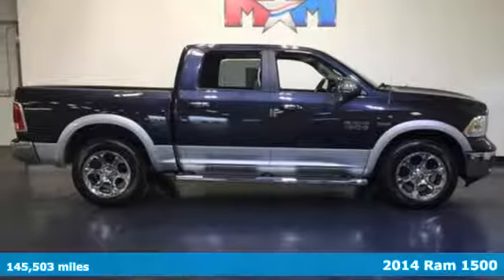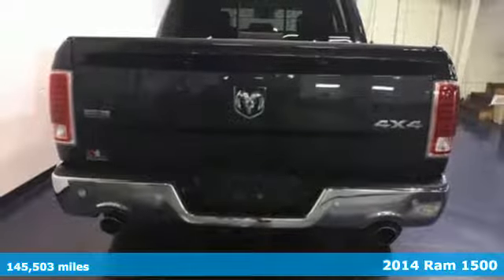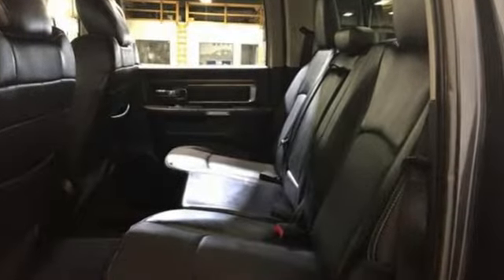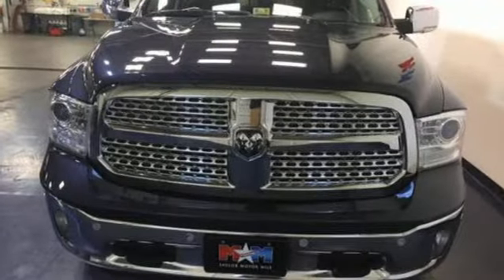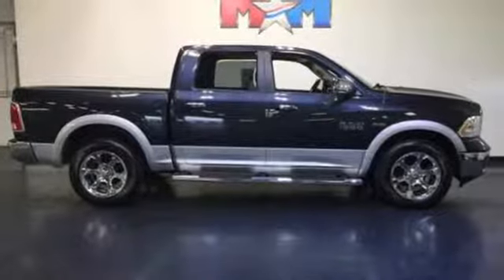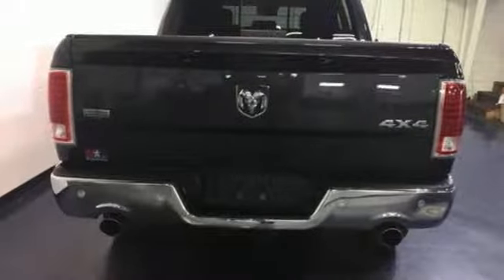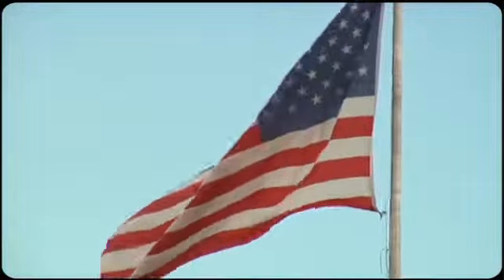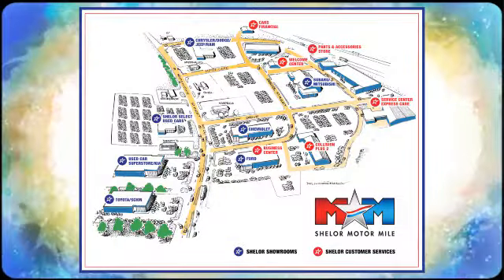Used 2014 Ram 1500 Christiansburg VA Blacksburg, VA DC170773A - SOLD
Year: 2014
Make: Ram
Model: 1500
Trim: 4WD Crew Cab 140.5 Laramie
Engine: 5.7L 8 Cylinder Engine
Transmission: AUTOMATIC
Color: Granite Crystal Metallic Clearcoat with Bright Sil
Interior: Black
Mileage: 145503
Stock #: DC170773A
VIN: 1C6RR7NT2ES187138
CARFAX 1-Owner, Nice. REDUCED FROM $24,989!, $3,700 below NADA Retail! Laramie trim. NAV, Heated Leather Seats, Sunroof, Tow Hitch, 4x4, Back-Up Camera, Alloy Wheels, Bed Liner, SPRAY IN BEDLINER, ENGINE: 5.7L V8 HEMI MDS VVT. Cheap Cars on the Motor Mile provides another vehicle segment to our already considerable selection. These are vehicles that did not meet our retail standards for Shelor Used Car Certification, but still provide affordable transportation. Some vehicles may have mechanical issues. The inspection process includes an internal inspection as well as a State Inspection. Not all mechanical issues will be known at the time of inspection or at the time of sale. These vehicles include a 30 Day 1,000 mile limited powertrain warranty where the dealer will pay 25% of parts and labor for a covered repair and customer pays 75% of parts and labor for a covered repair. All service work must be performed by a Shelor service facility. br /br /KEY FEATURES INCLUDEbr /4x4, Back-Up Camera, Trailer Hitch, Chrome Wheels, Dual Zone A/C. Keyless Entry, Privacy Glass, Child Safety Locks, Steering Wheel Controls, Electronic Stability Control. br /br /OPTION PACKAGESbr /ENGINE: 5.7L V8 HEMI MDS VVT, POWER SUNROOF, RADIO: UCONNECT 8.4AN AM/FM/SXM/HD/BT/NAV: SIRIUSXM Travel Link, Uconnect Voice Command w/Bluetooth, (Registration Required), GPS Navigation, HD Radio, SIRIUSXM Traffic, 1 Year Sirius Real Time Traffic Service, BLACK, LEATHER TRIMMED BUCKET SEATS: Heated Second Row Seats, Full Length Floor Console, Bucket Seats, TRANSMISSION: 8-SPEED AUTOMATIC (8HP70), SPRAY IN BEDLINER, PARKSENSE FRONT/REAR PARK ASSIST SYSTEM, REMOTE START SYSTEM Was $24,989. br /br /Pricing analysis performed on 11/28/2017. Horsepower calculations based on trim engine configuration. Please confirm the accuracy of the included equipment by calling us prior to purchase. br /